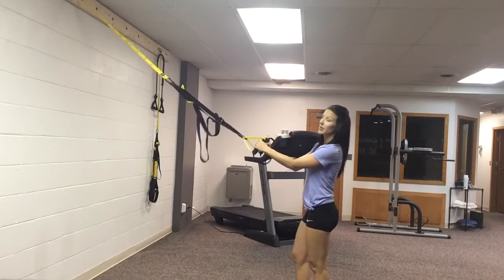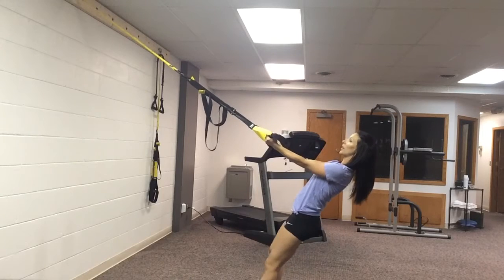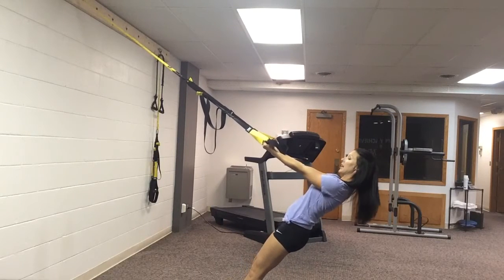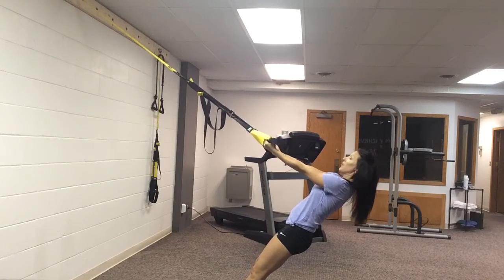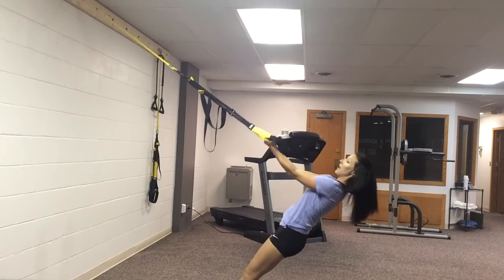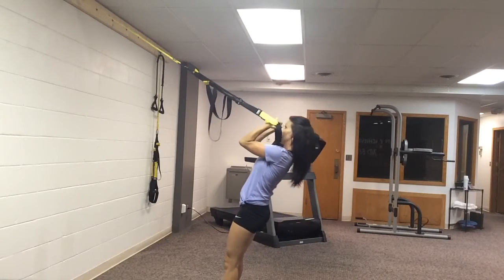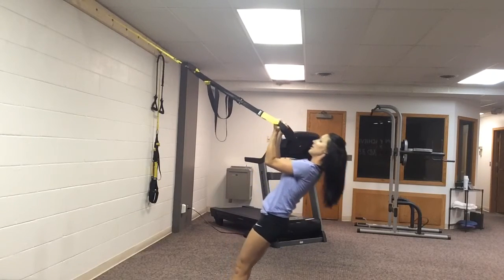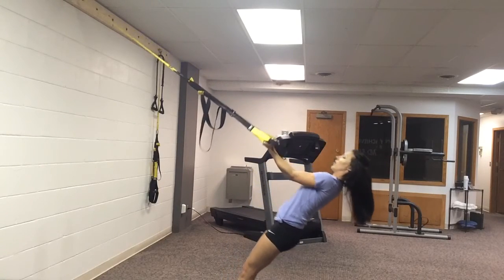TRX bicep curls